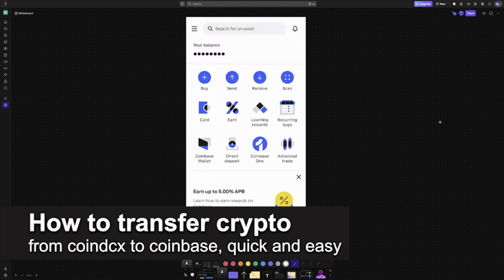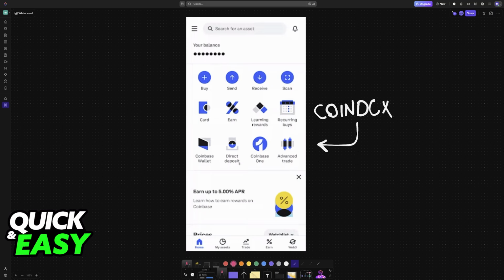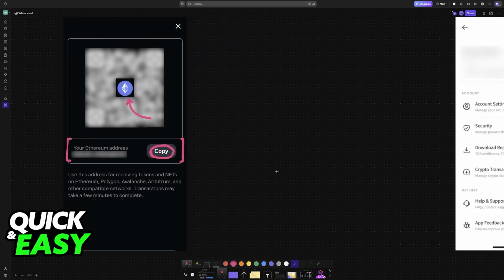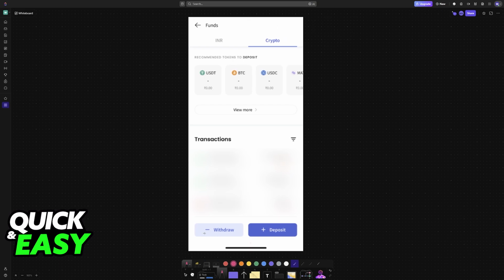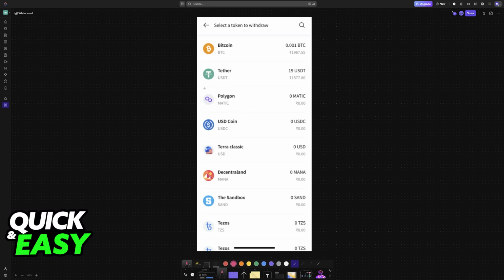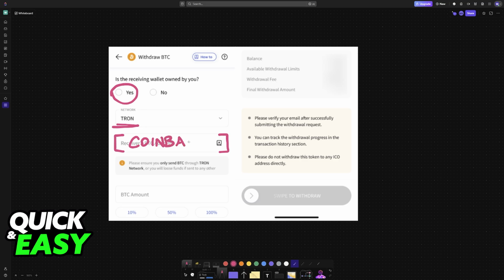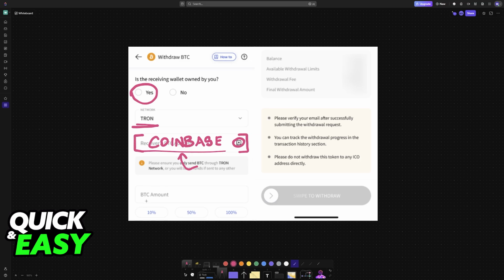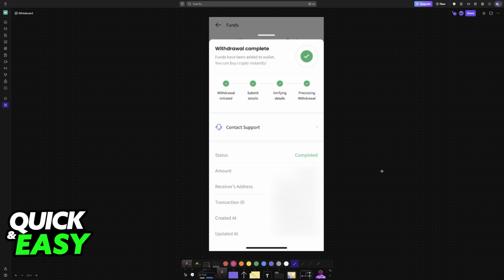How To Transfer Crypto From CoinDCX to Coinbase (2025) - Step by Step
I will solve your doubts about how to transfer crypto from coindcx to coinbase, and whether or not it is possible to do this.

I hope I have helped you with the video!